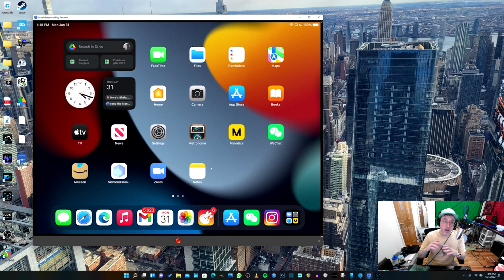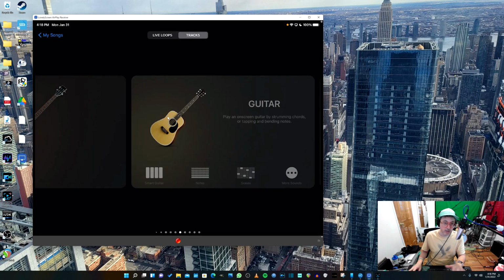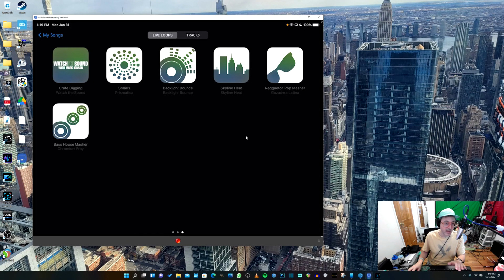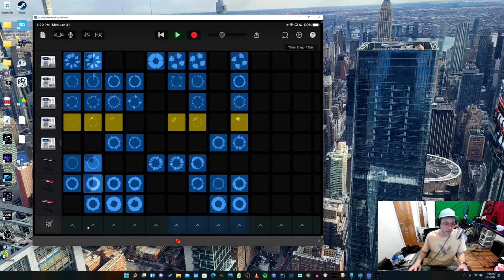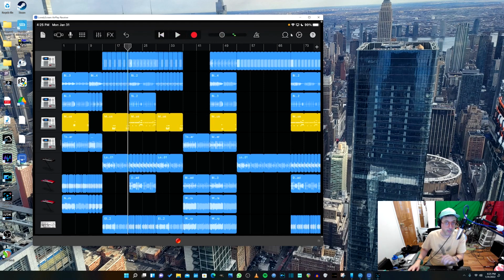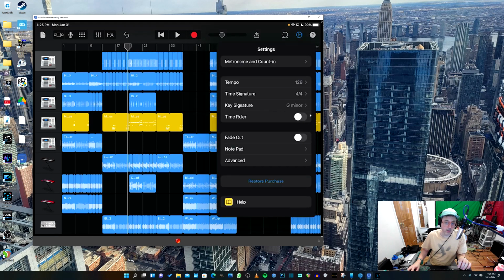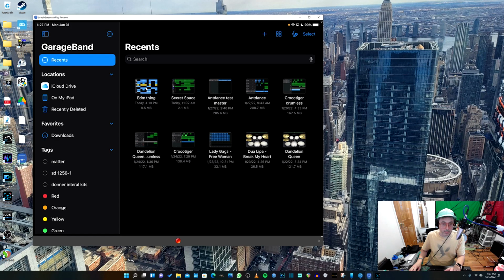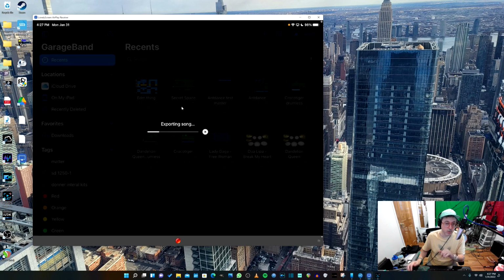How to make a song in Garageband iOS the easiest way possible! NO MUSICAL KNOWLEGE NEEDED!!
I'm making this tutorial for the absolute beginner who wants to make their first song in Garageband on their iPhone or iPad. You can create a song with absolutely no musical knowledge whatsoever! This is super easy and anyone can do it! Donate to the Double Kick Drum Fund Oh, btw I teach drums to students of all ages on Zoom (Google Duo)! Get the Drum-less Library (to play drums to) Follow Demonic Sweaters on Spotify